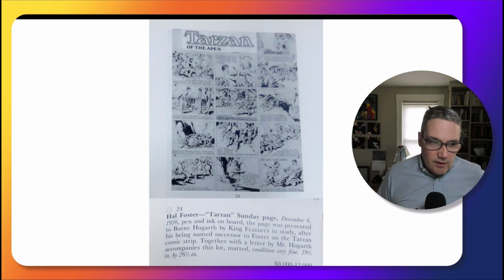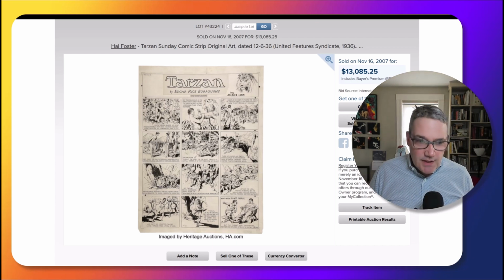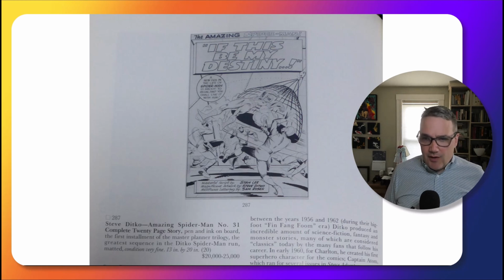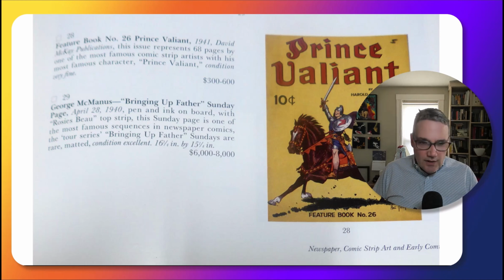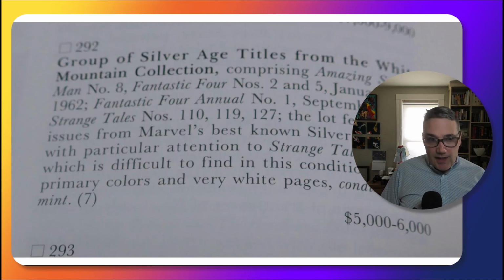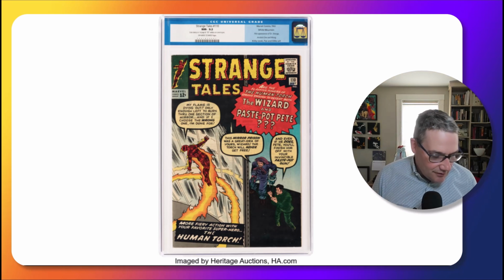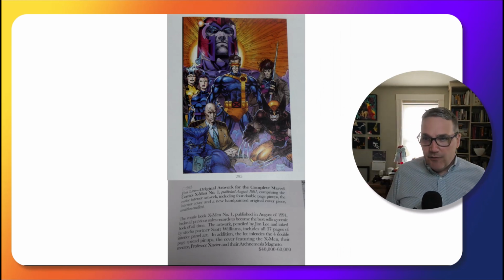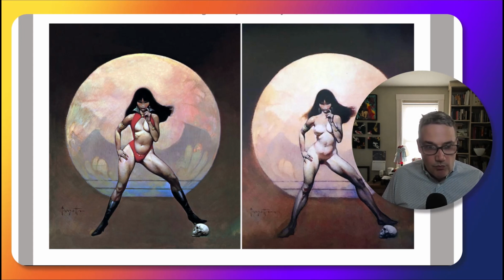Sotheby's 1991 Comic and Original Art Auction: Part 1. Frazetta, Jim Lee and White Mountain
In this video Rob talks about the pivotal 1991 Sotheby's comic and comic art auction. This auction set the stage, in more ways than one, for the hobby as we currently know it.